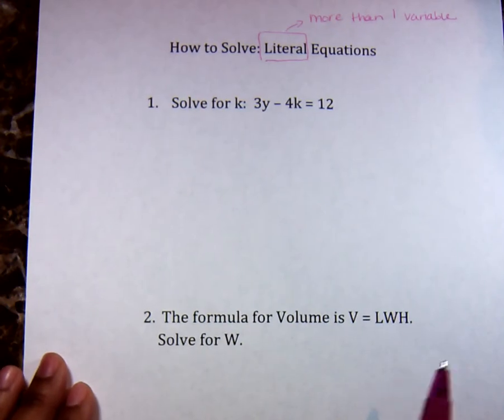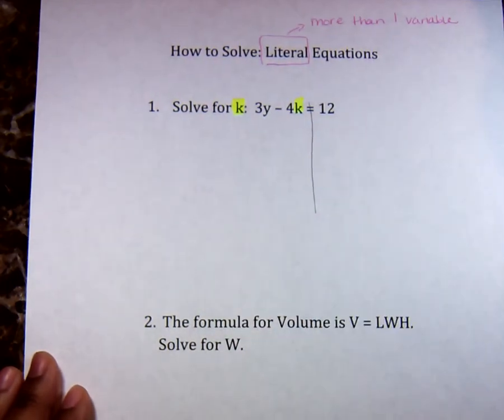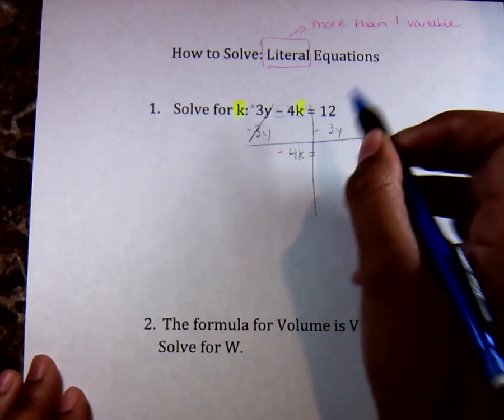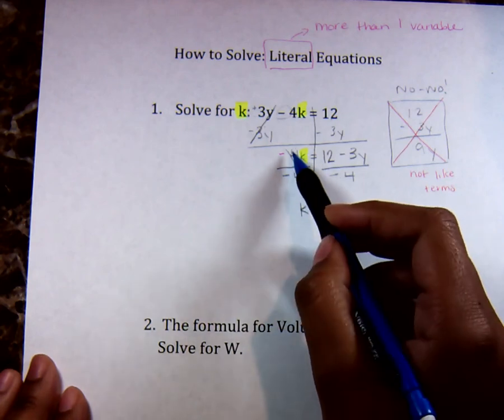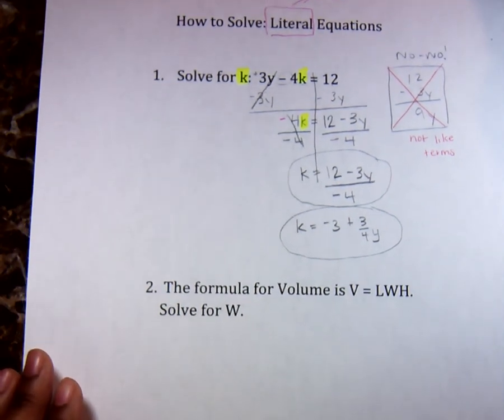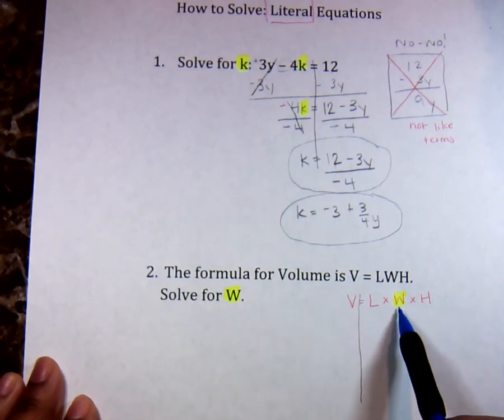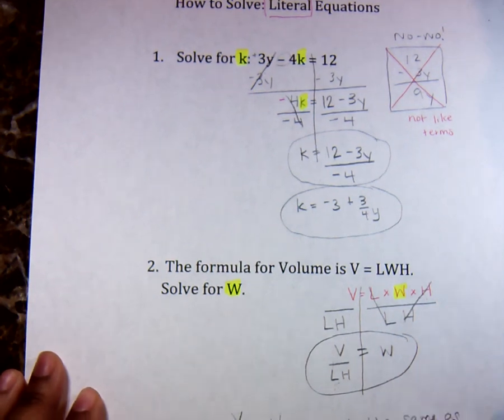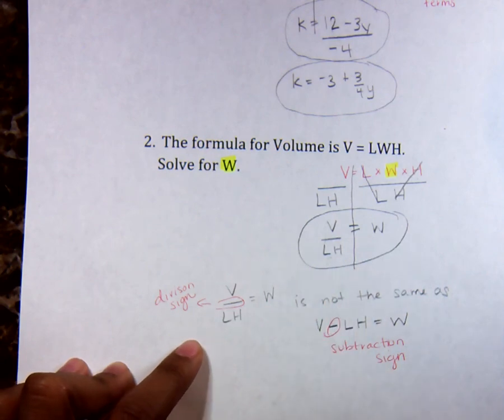Math I: Literal Equations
Vance High School Math I: Literal Equations